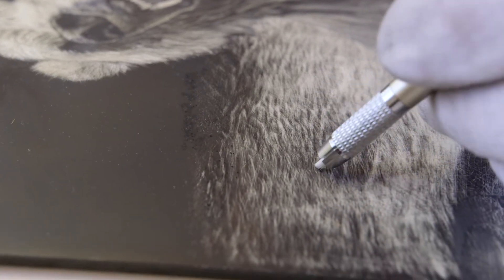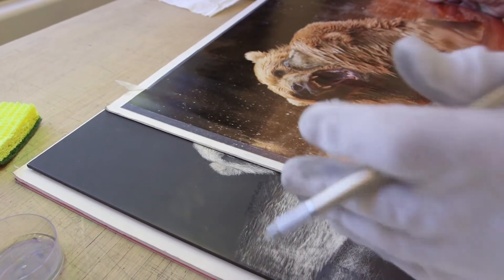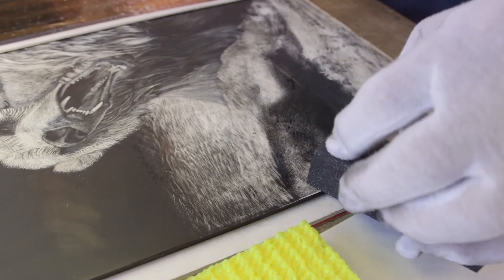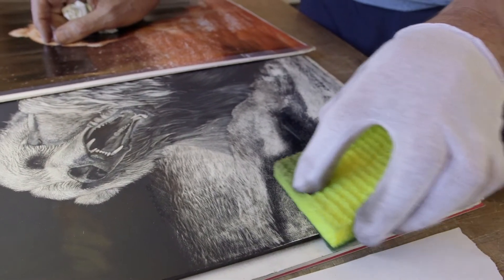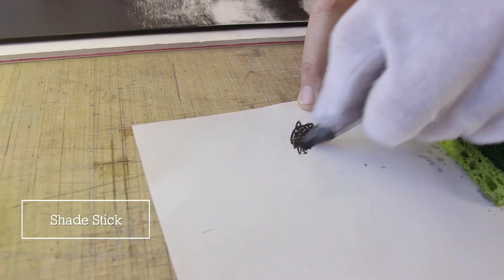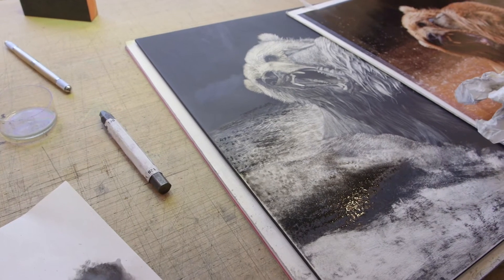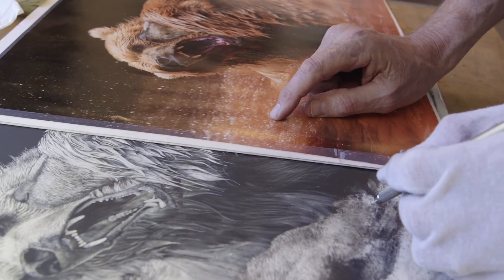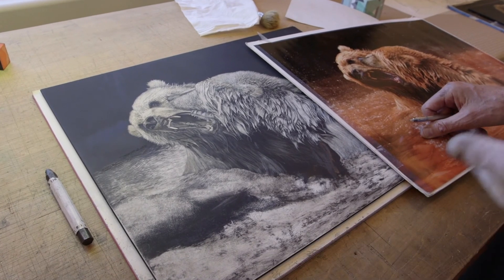Creating backgrounds 5 29 20